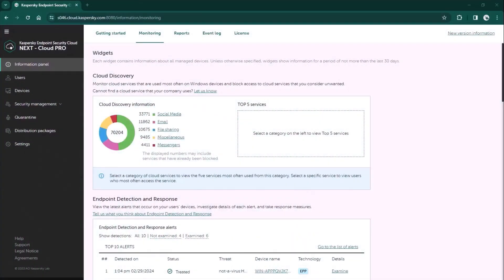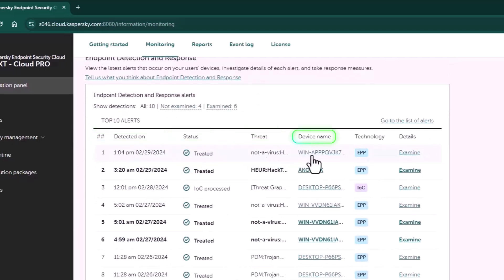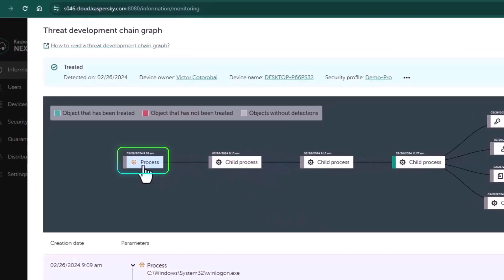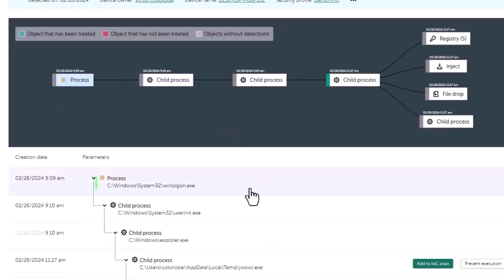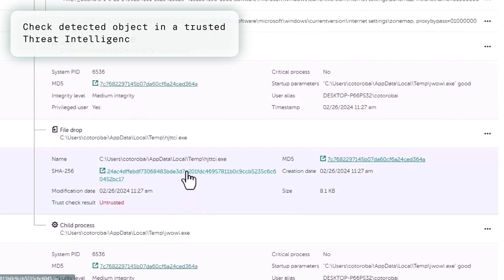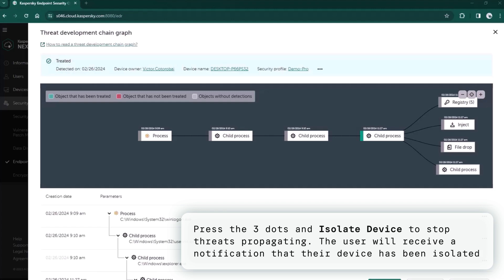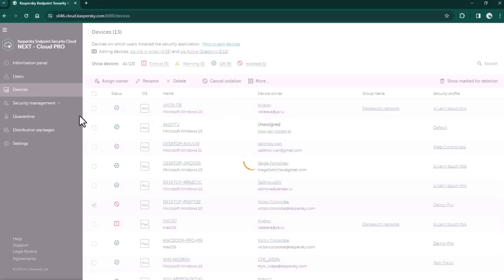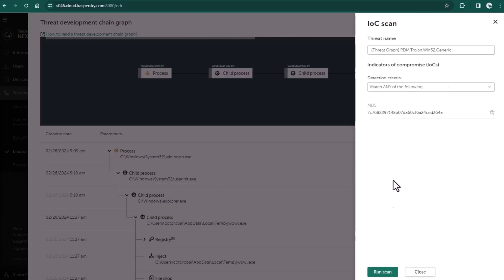Kaspersky Next EDR Optimum – EDR overview (Pro view)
In this video you will learn about the EDR tool in Kaspersky Next EDR Optimum.